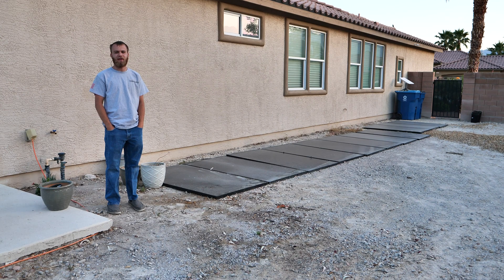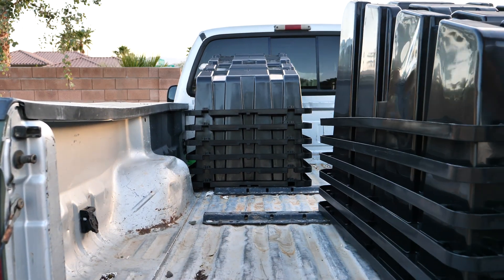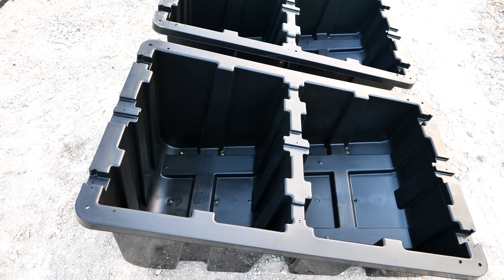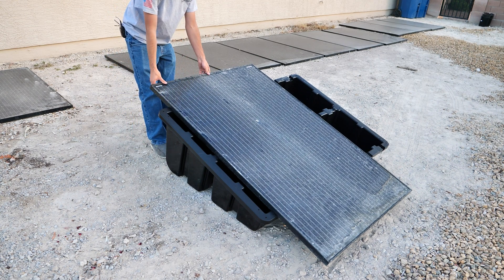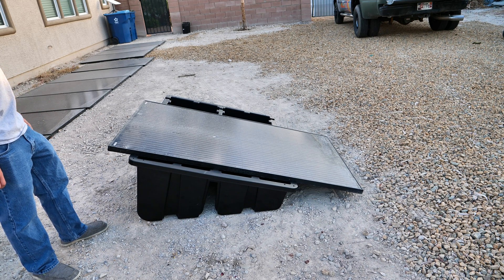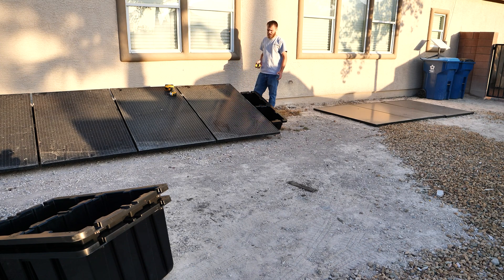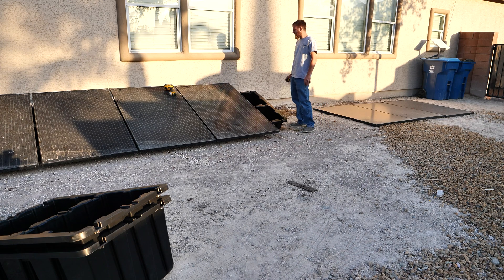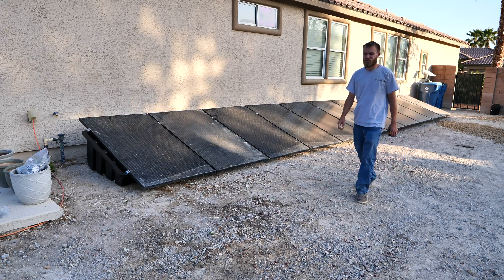Corigy Ballasted Ground Mount - Install on my house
In this video, I installed 11 additional solar panels on the side of my house using the new ballasted ground mounts from CurrentConnected.